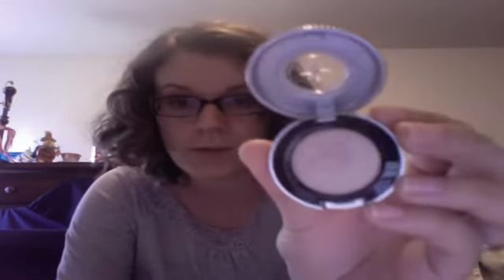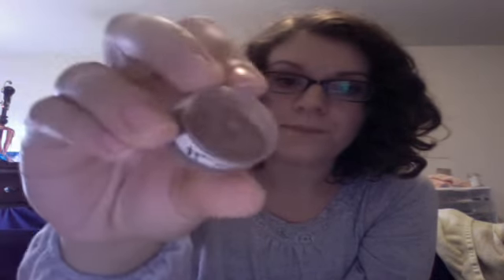High School Tips Episode 1: What Makeup To Buy